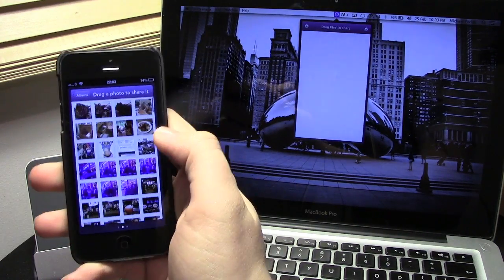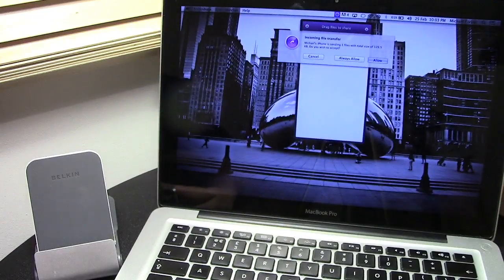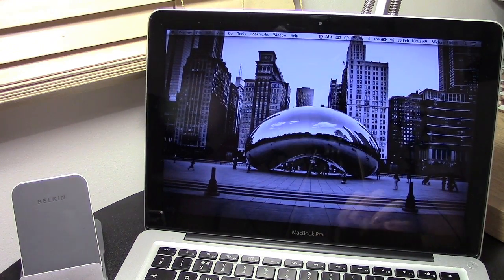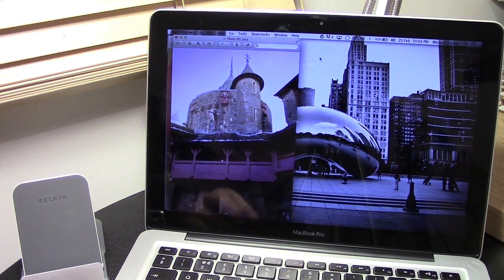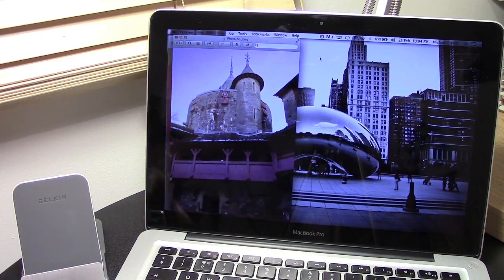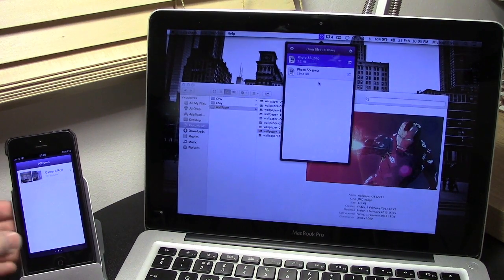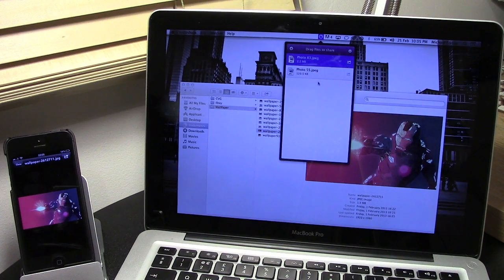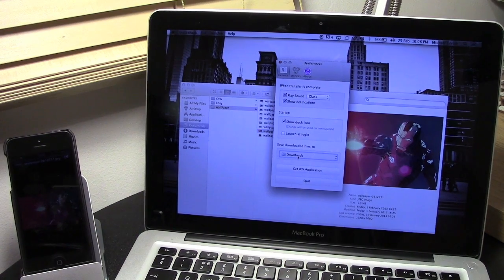How To Transfer Files Between Mac and iPhone.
In this video Michael takes a look InstaShare, which is a new file sharing app for Mac and iOS.